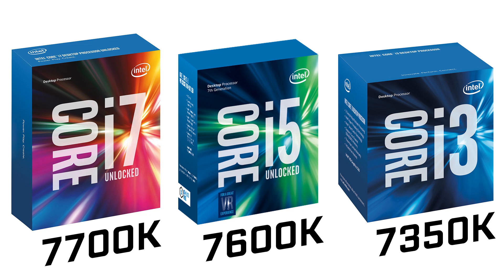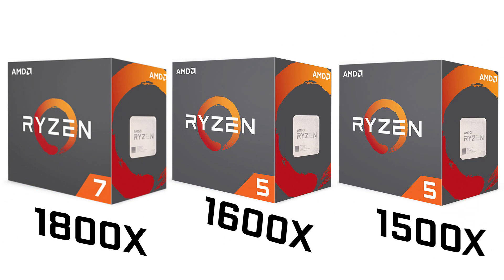Best CPUs for Gaming - 2017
Here are the processors we tested:

Ryzen 7 1800X
Ryzen 5 1600X
Ryzen 5 1500X
Intel 7700k
Intel 7600K
Intel 7350K

Benchmark PC Specs:
AMD Motherboard
Intel Motherboard Z270